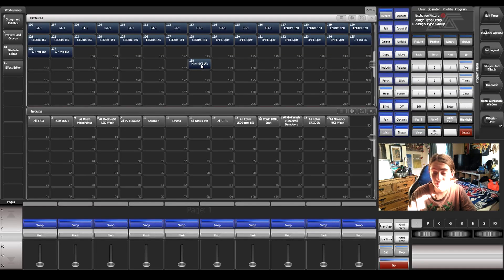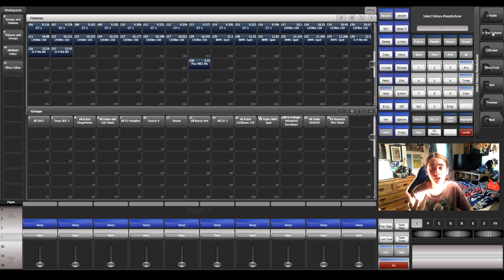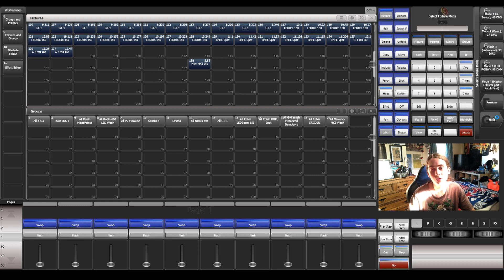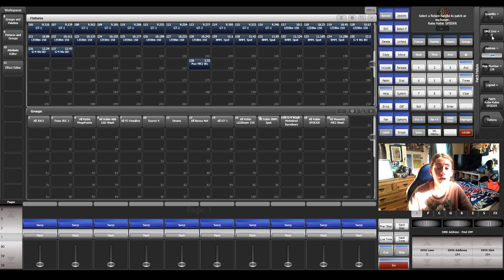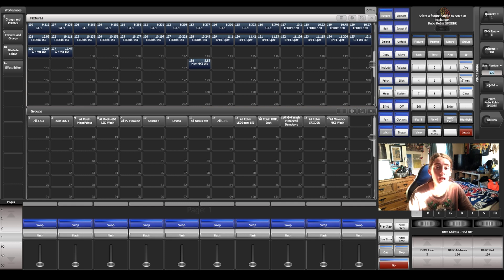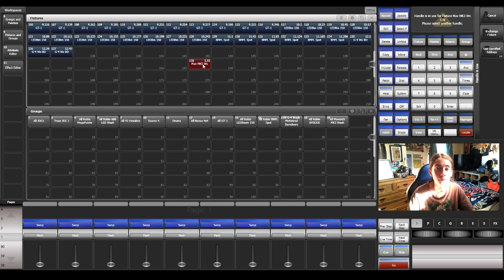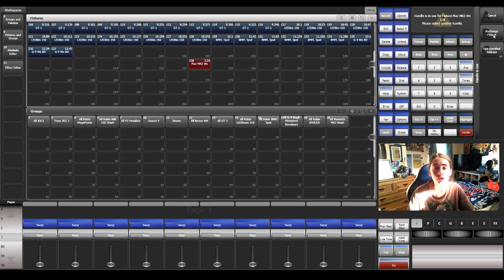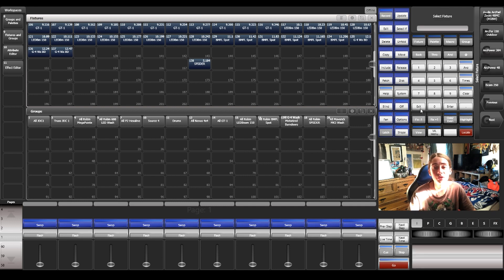Fixture Exchange | Avolites Tutorial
In today's video, I show you how you can exchange fixtures on Avolites Titan.

Editing: Sony Vegas Pro 14
Thumbnails and Pictures: Adobe Photoshop
Drone: DJI Spark
Camera 1: Cannon EOS 200D
Camera 2 (Backup): Nikon Cooplex L830
Action Camera: Hero 4 Session
Camera 1 Mic: Rode Video Mic
Microphone 2: Besketer Mic
Office Microphone: Blue Snowball
Vlogging Tripod: Gorilla Tripod
Tripod: Amazon Basics Tripod